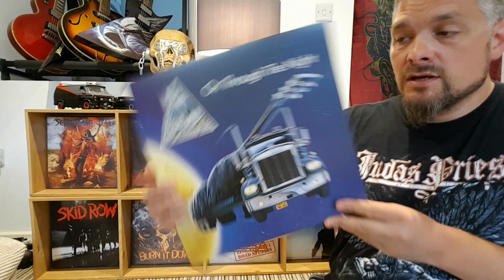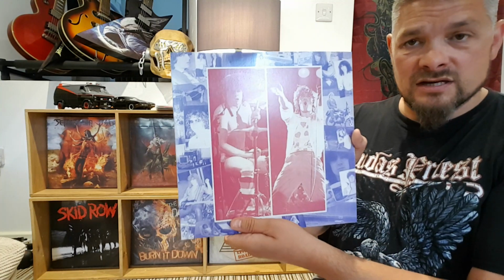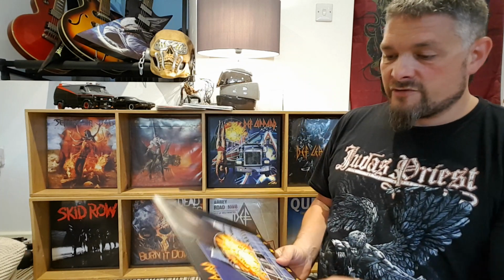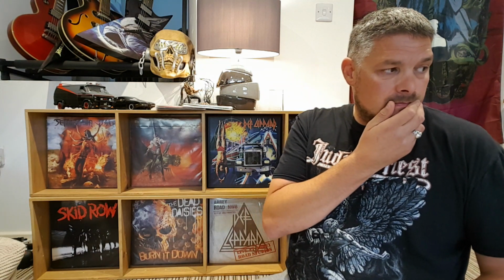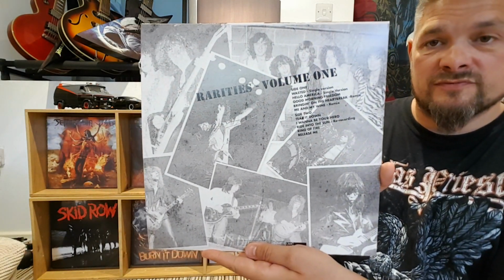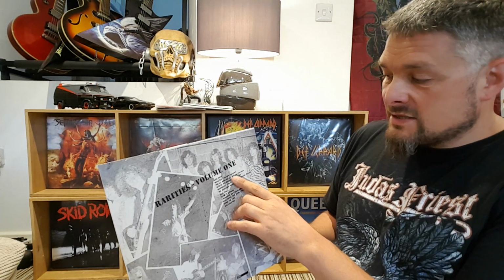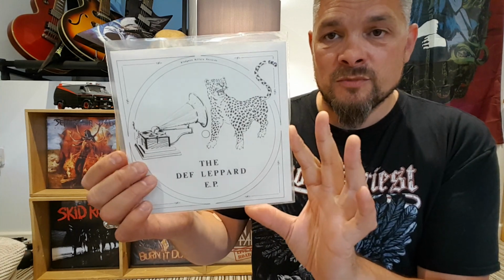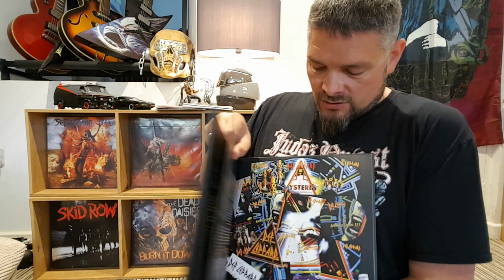DEF LEPPARD Vinyl Boxset Vol 1 (Review)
Def Leppard are an English rock band formed in 1977 in Sheffield as part of the new wave of British heavy metal movement. Since 1992, the band has consisted of Joe Elliott (lead vocals), Rick Savage (bass, backing vocals), Rick Allen (drums, backing vocals), Phil Collen (guitars, backing vocals), and Vivian Campbell (guitars, backing vocals). This is the band's longest lasting line-up.

The band's strongest commercial success came between the early 1980s and the early 1990s. Their 1981 album, High 'n' Dry, was produced by Robert John "Mutt" Lange, who helped them begin to define their style, and the album's standout track "Bringin' On the Heartbreak" became one of the first rock videos played on MTV in 1982. The band's next studio album, Pyromania, was released in January 1983, with "Photograph" and "Rock of Ages" as the lead singles. In the U.S., Pyromania was certified diamond (10× platinum), making Def Leppard among the most popular music groups at the time. In 2003, the album ranked number 384 on Rolling Stone's 500 Greatest Albums of All Time.

Def Leppard's fourth album Hysteria, released in 1987, topped the UK and U.S. album charts. As of 2009, it has reached beyond the success of Pyromania, having been certified 12× platinum for sales of over 12 million in the U.S. and has gone on to sell over 25 million copies worldwide. The album spawned seven hit singles, including the U.S. Billboard Hot 100 number one "Love Bites", alongside "Pour Some Sugar on Me", "Hysteria", "Armageddon It", "Animal", "Rocket", and "Women".

Their next studio album, Adrenalize (the first following the death of guitarist Steve Clark), reached number one in UK and U.S. charts in 1992, and contained several hits, including "Let's Get Rocked" and "Have You Ever Needed Someone So Bad". Their 1993 album, Retro Active, contained the acoustic hit song "Two Steps Behind". Their greatest-hits album Vault, released in 1995, featured the UK hit "When Love & Hate Collide".

As one of the world's best-selling music artists, Def Leppard have sold more than 100 million records worldwide, and have two albums with RIAA diamond certification, Pyromania and Hysteria. They are one of only five rock bands with two original studio albums selling over 10 million copies in the U.S. The band were ranked No. 31 in VH1's "100 Greatest Artists of Hard Rock"  and ranked No. 70 in "100 Greatest Artists of All Time". Def Leppard were inducted into the Rock and Roll Hall of Fame in 2019.

I upload videos nearly everyday.
I also do live streams usually once a week on a tuesday or wednesday at 8/9pm GMT